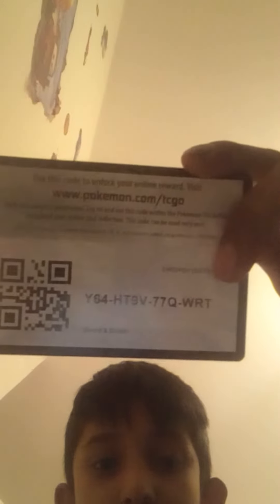i bought a evolving skies pack from ebay